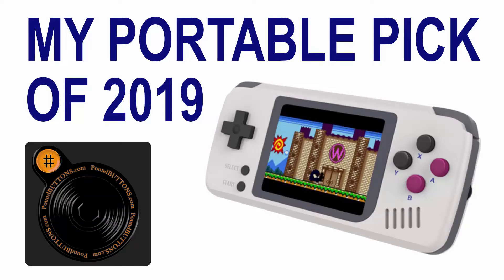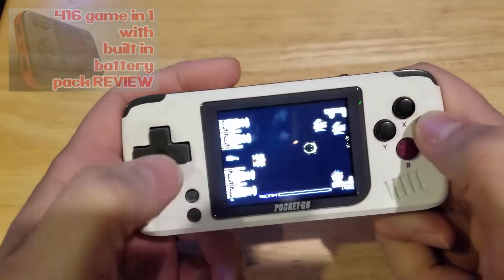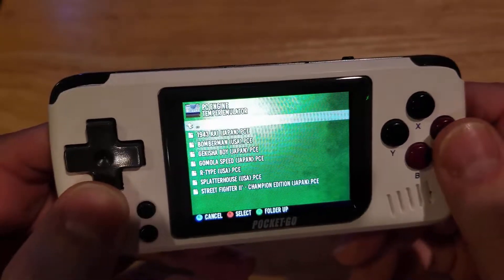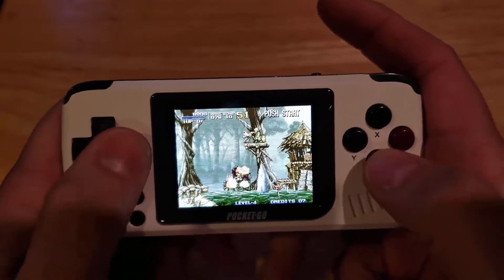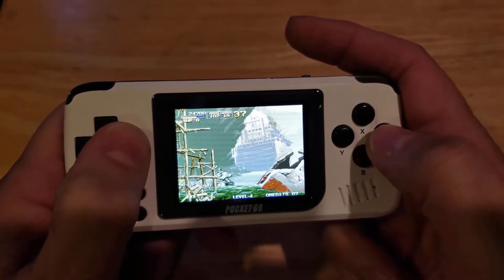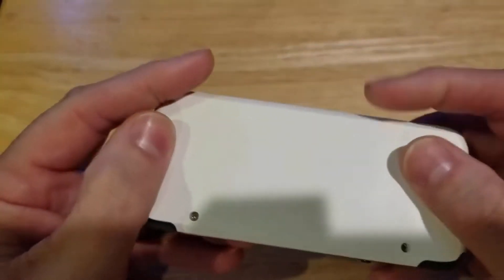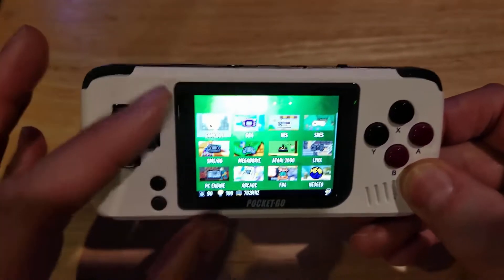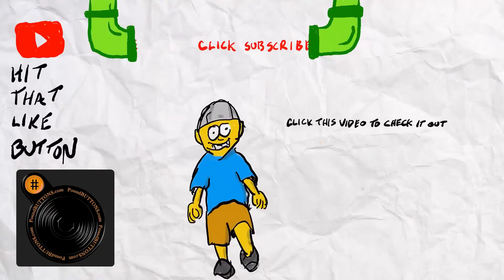My pick for my favorite handheld system of 2019.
Now I could have just said the Switch and been done with it but I wanted to talk about the no mainstream systems.